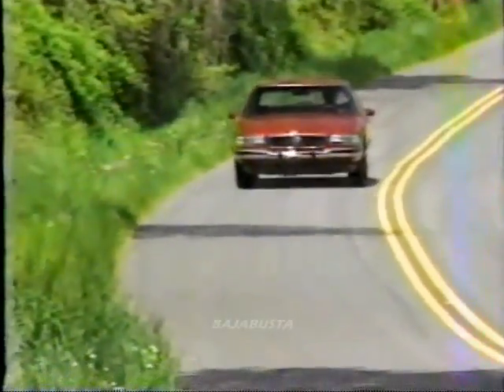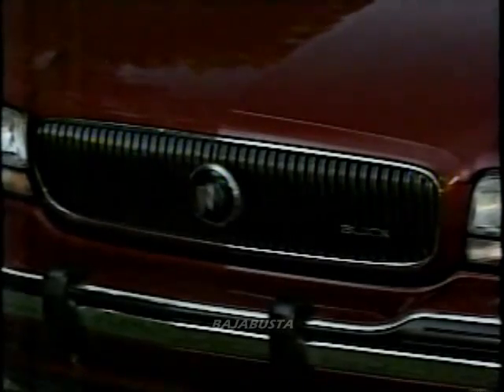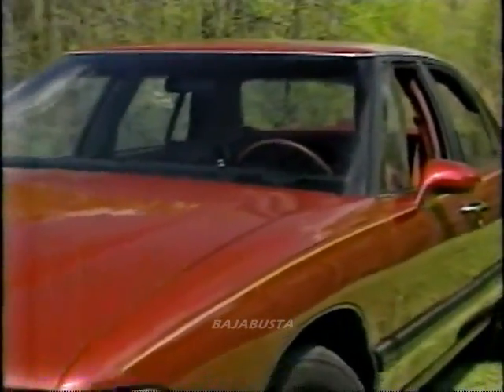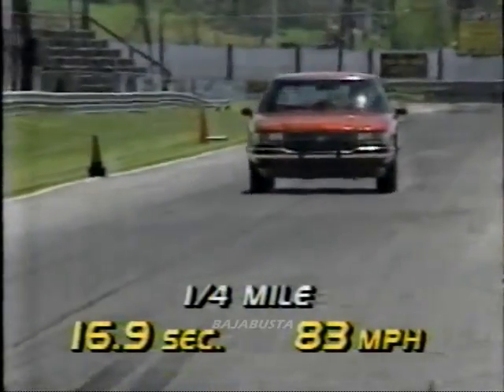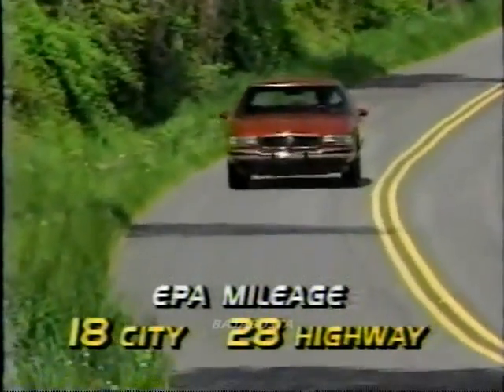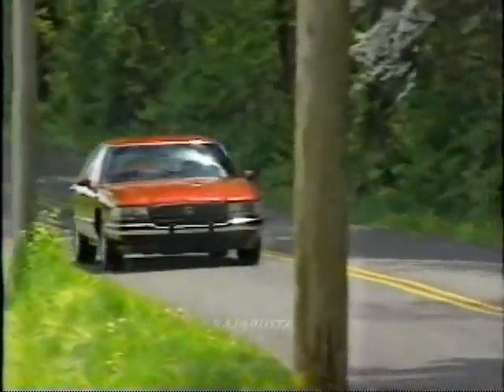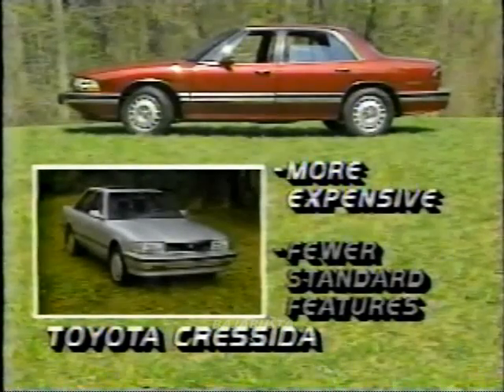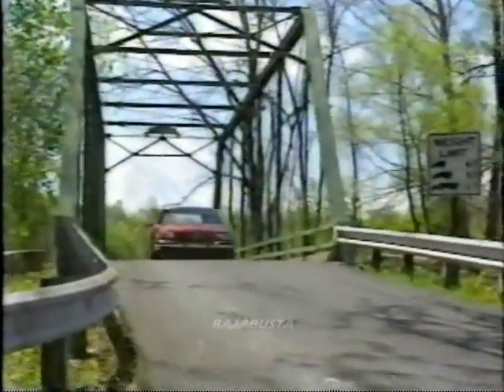MW 1992_ Buick Lesabre Limited Road Test.flv